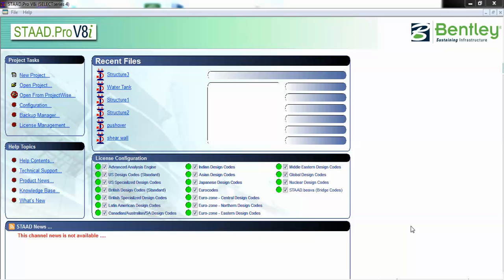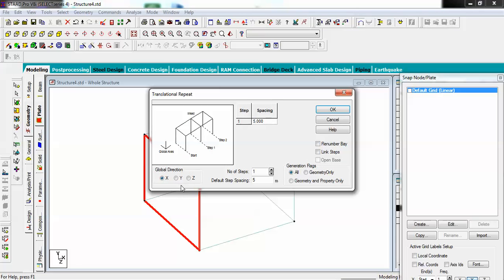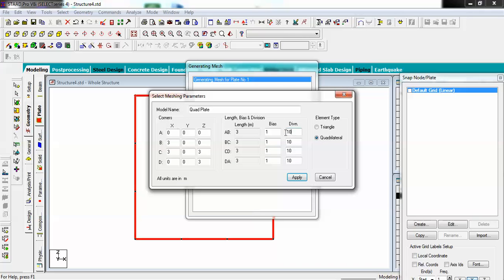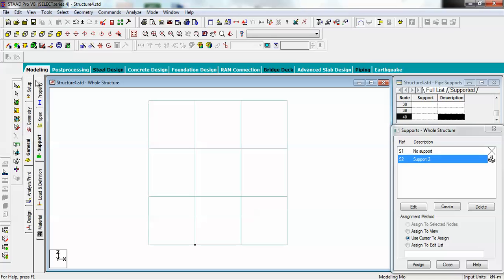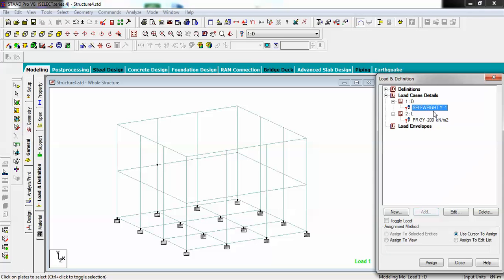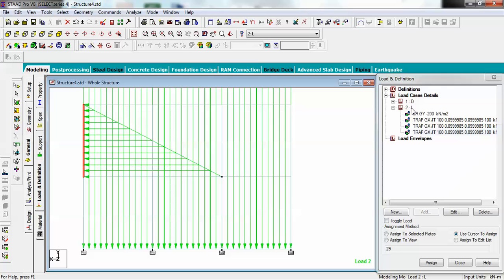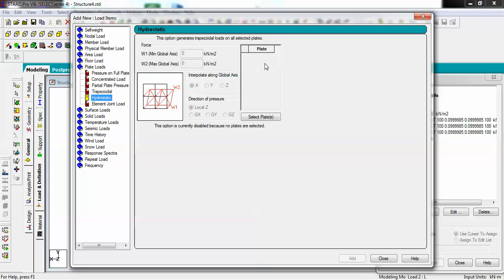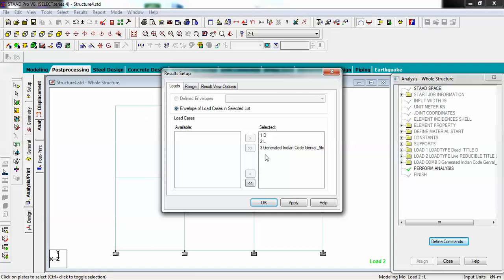Staad Pro Water Tank Design and analysis Best explained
Links of previous videos are